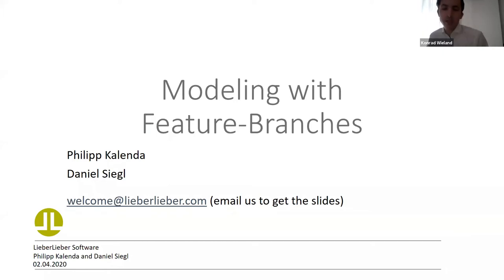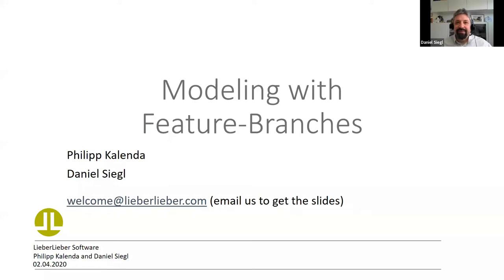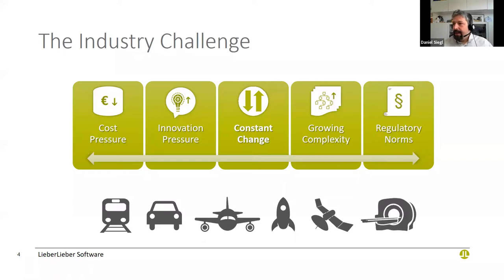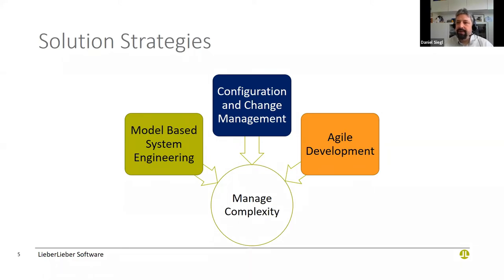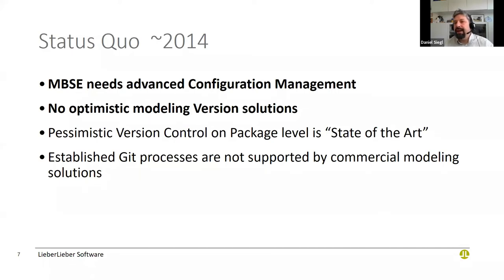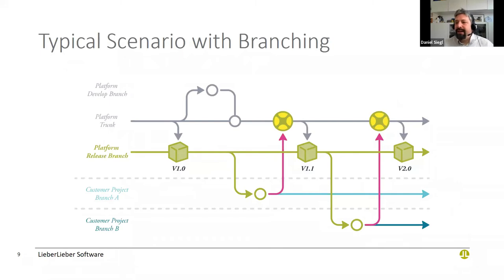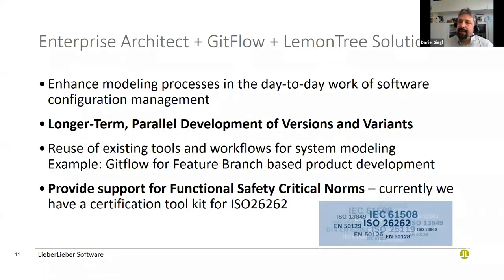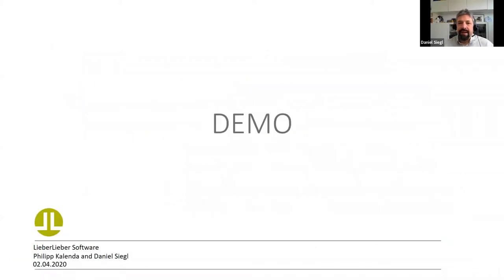Webinar: Modeling based on Feature Branches – 02.042020 with LemonTree, Enterprise Architect and Git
“Modeling based on Feature-Branches (for improved teleworking)”
2. April 2020 – 15:00
Daniel Siegl & Philipp Kalenda,
English

Model-based systems engineering (MBSE) covers the entire system development cycle from design to validation and is made mandatory by standards and guidelines, for example in the field of functional safety (ISO26262). Especially in the early phases of system development, agile development methods can enrich traditional processes such as the V-model or Waterfall model. These agile approaches have already proven themselves in software development for decades.
Agile working on individual development branches in order to develop new functions or to update existing features will also become a trend in the development of cyber-physical systems. This approach offers several advantages:
• Consistent development state
• Flexible adaptation of requirements
• Development risks are reduced
• Transparent, secure and accelerated system development
In this webinar we will introduce the new approach of agile working on individual development branches and show how agile modeling based on feature branches can work in practice and how you can additionally enrich or complete Application Lifecycle Management (ALM) with it.

The innovative approach is suitable for companies in which systems are developed in a distributed manner and changes have to be implemented in a controlled way. This is currently the case in a particularly large number of companies, as a result of the Corona pandemic, which has forced them to work from home. Use this webinar to get a quick overview of the new methodology. If you are already working in a distributed manner, you can learn the latest tips & tricks here to become even more efficient.

Our gift for you as a webinar participant: After the appointment, you will receive the Github repository used during the presentation, so that you can take your time to go through the processes shown again.

Keep your models under control!
Daniel